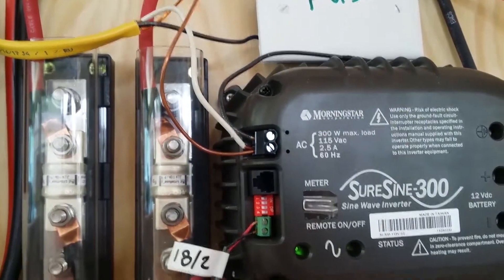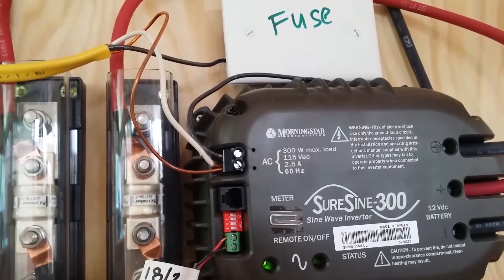Conversion Video 18.5: Solar Followup (GFCI Info)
Epilogue of my solar video.  Some info on what I've updated and a brief summary of how I managed to make my GFCI outlet work.

Key Component Links:
Morningstar Charge Controller
Trimetric Battery Monitor
Trimetric Wiring Kit with Shunt
Morningstar 300W Inverter
Trojan T-105 Batteries
Distribution Panel
Big Red Disconnect Switches
Wire Crimper
4AWG Wire
4AWG Wire Lugs
14/2 AWG Wire
10/2 Exterior Wire for Connecting Panels
Roof Fan

My Bus Blog: DIYSkoolie.com